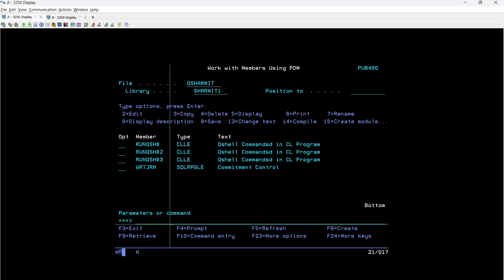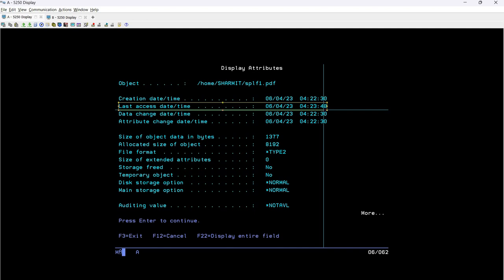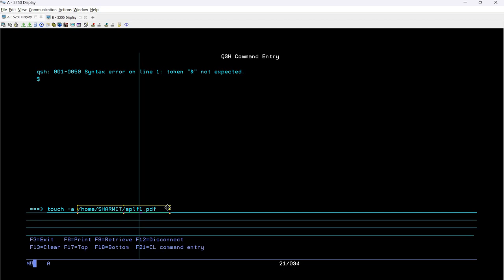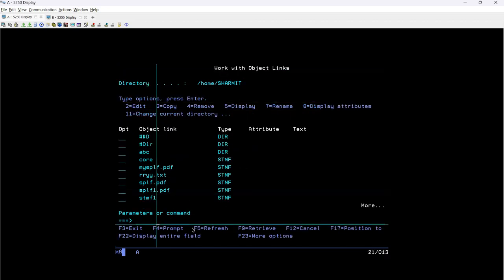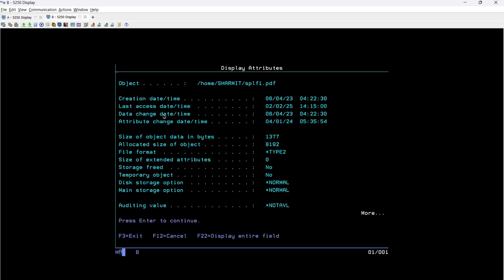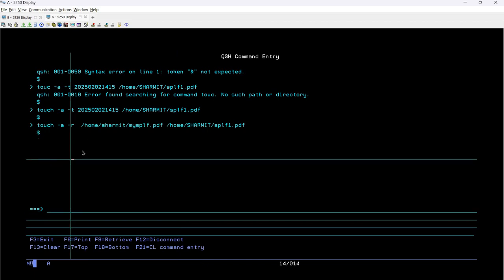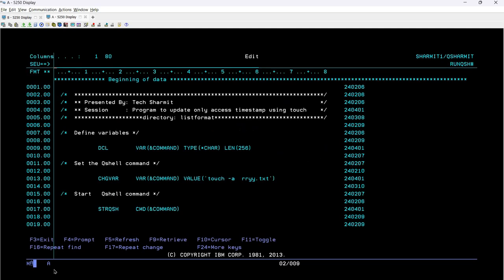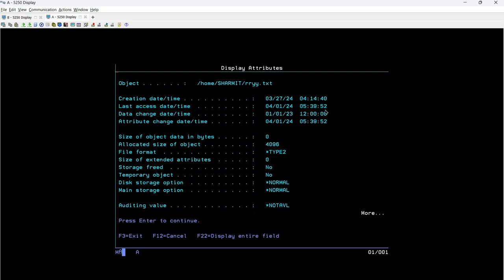touch command in qshell | updating access timestamp for files using touch qshell command | ibmi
1. Process to update access timestamp for files using touch qshell command in ibmi training in english.

2. How to update  timestamp for access time only with -r  using touch command in ibmi in english.

3. touch qshell command in ibmi in english.